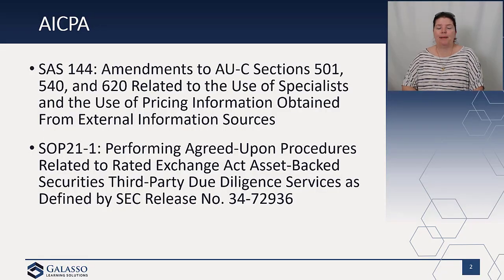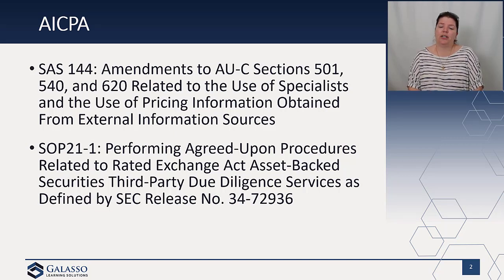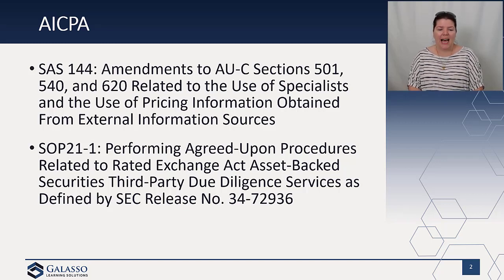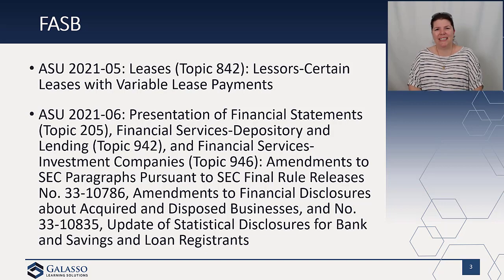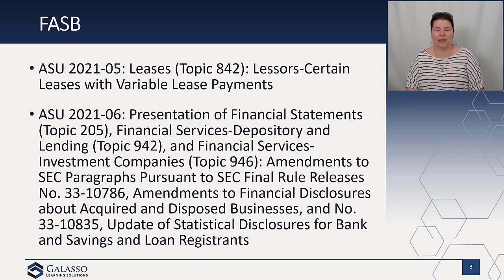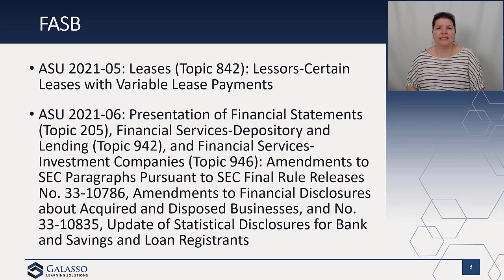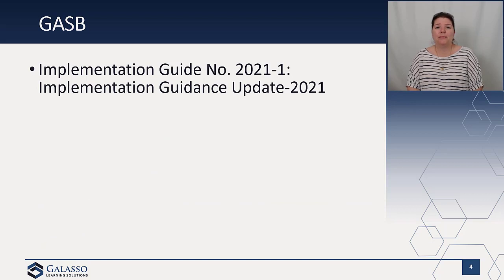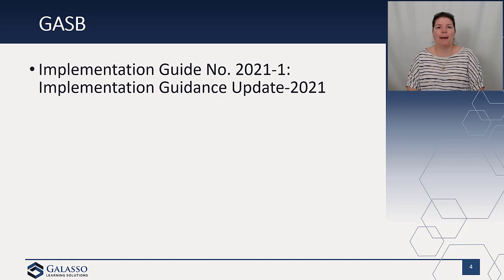GLS Blog: Q3 2021 In Review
This week's GLS blog addresses the final standards that were issued by the AICPA, FASB and GASB in the third quarter of 2021. While it was a light quarter from a standard setting perspective, some of the issued standards address implementation issues which are always helpful. As we expect some big standards to issue in Q4, a light quarter is likely a good thing as all standard setters have big projects on their plate as well!

What impact will these standards have on organizations?